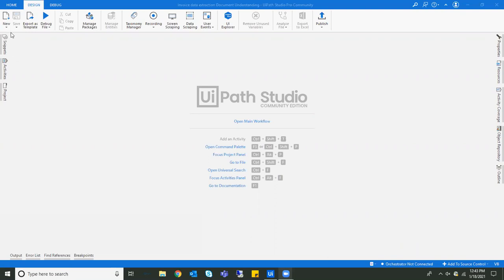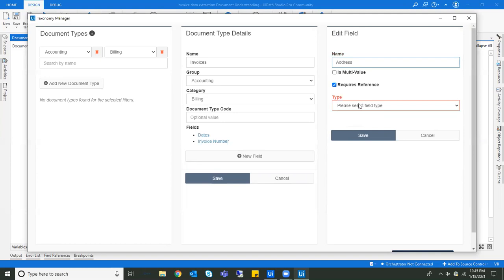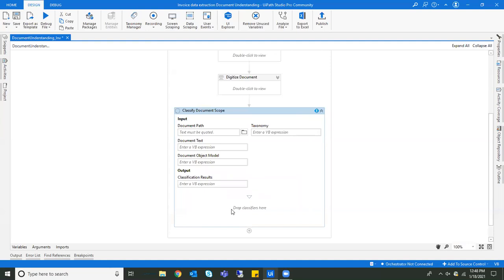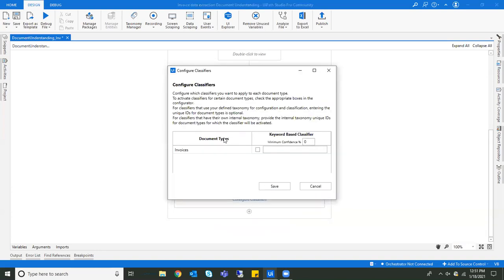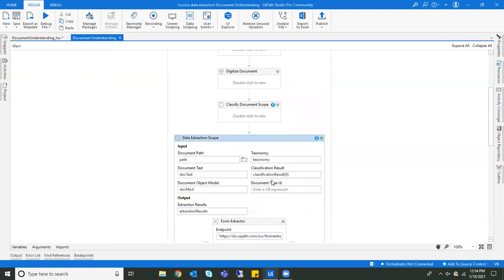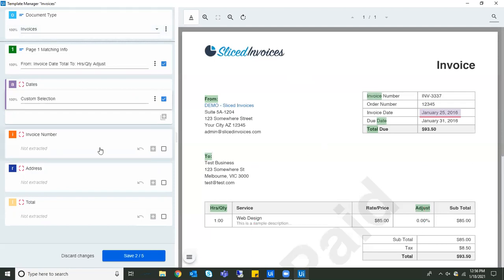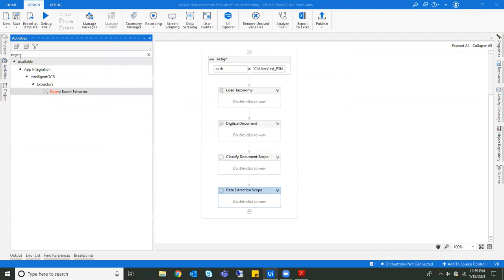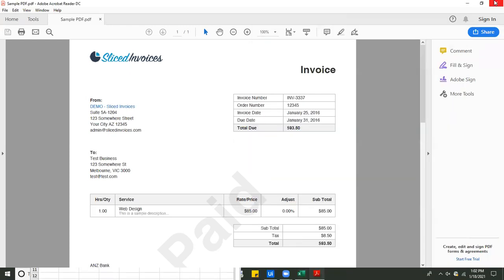Invoice data extraction using Document Understanding.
Topic - Invoice data extraction using Document Understanding.

Wouldn’t it be great if software robots could understand documents? To extract, interpret, and process data for you, even from PDFs, images, handwriting, and scans?
Document Understanding helps your robots do just that. Delegate more of your digital paperwork, with a boost from AI.